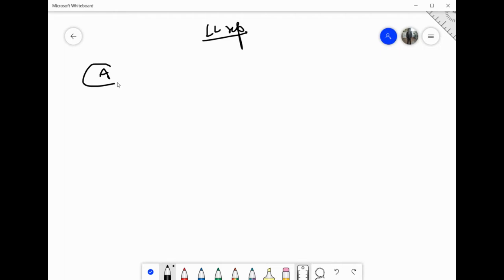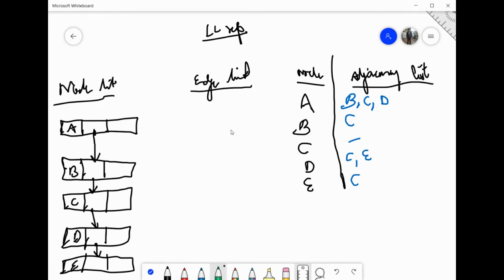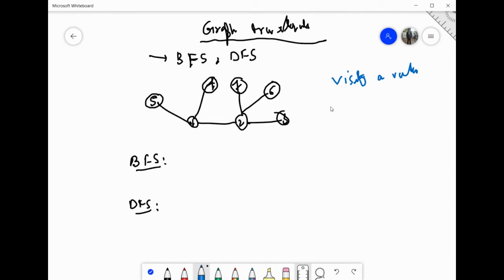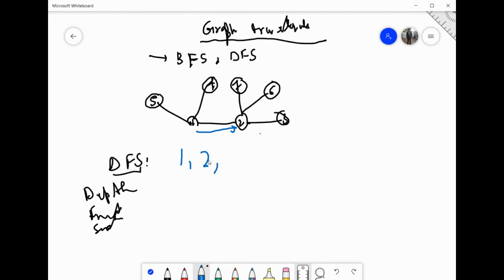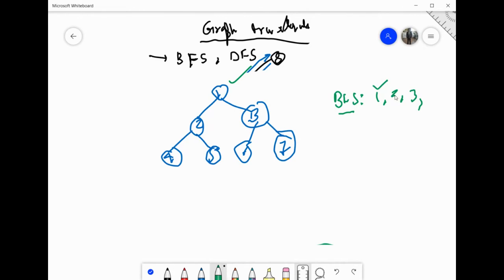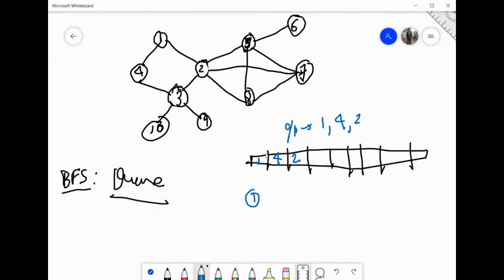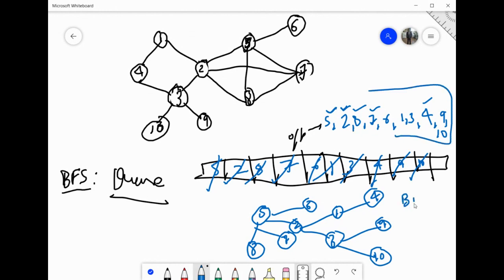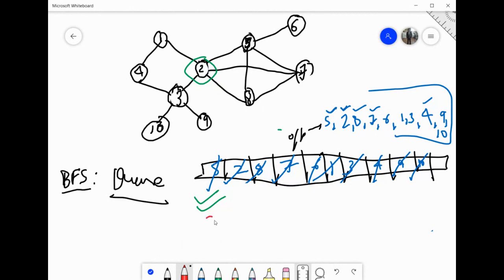L28: Graph representation using LL, BFS